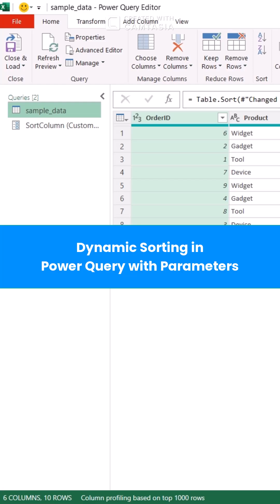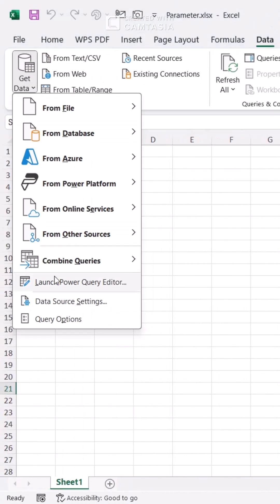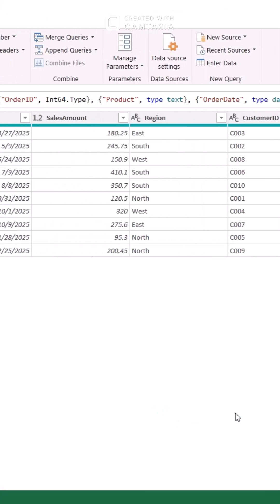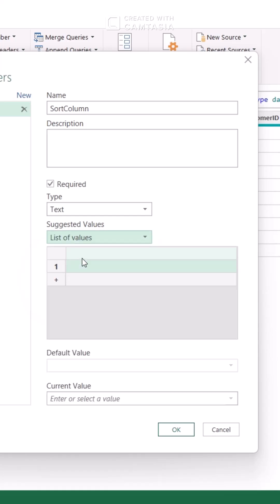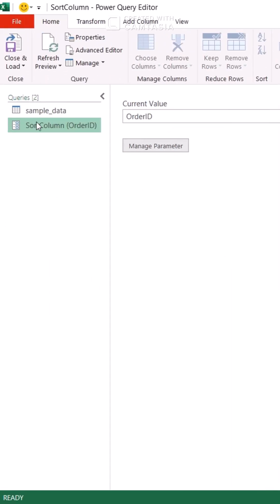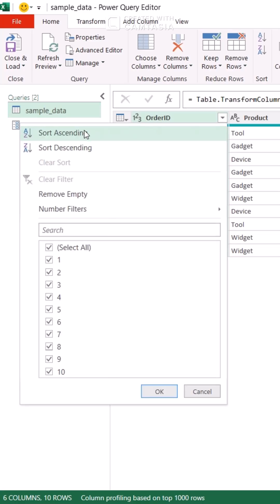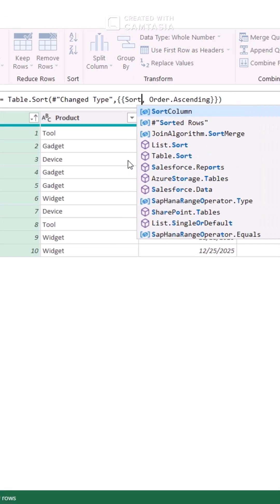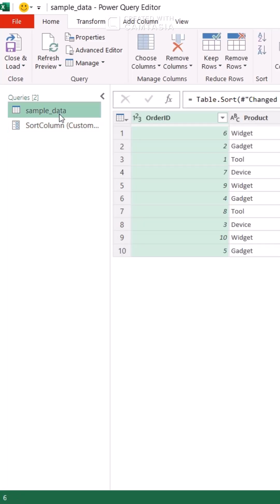Dynamic Sorting in Power Query with Parameters! 🚀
Learn how to sort data dynamically in Excel’s Power Query using parameters! 📊 Control the column to sort by with a few clicks. Perfect for flexible, reusable reports! 💻 Try this trick and level up your Excel game.